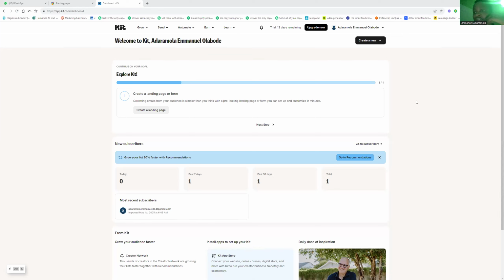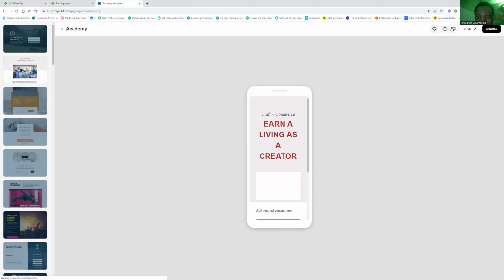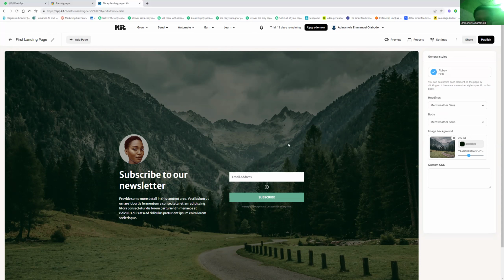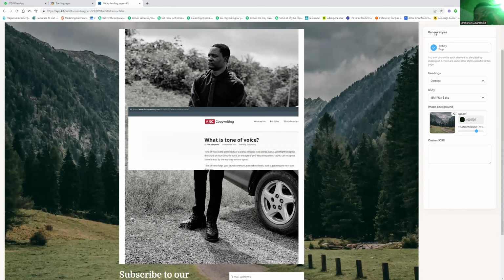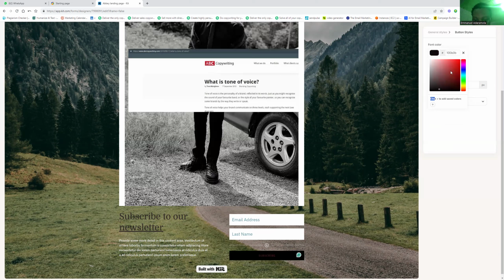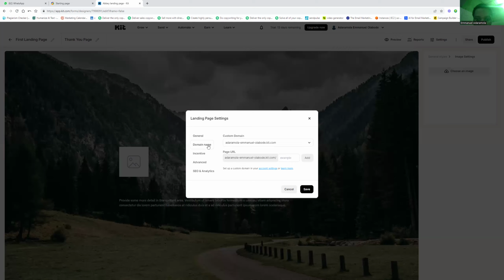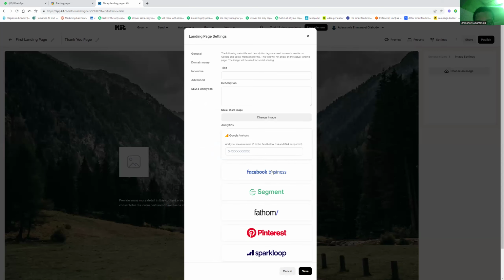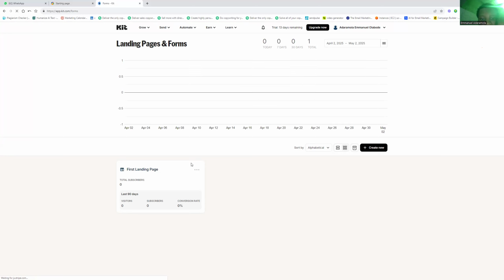Convertkit Landing page setup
Learn how to set up a Landing Page on Convertkit